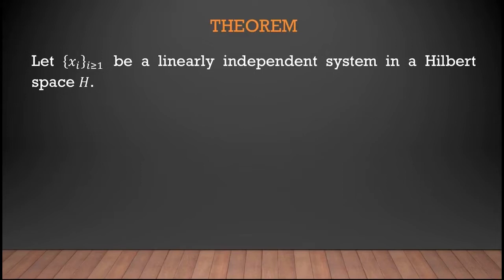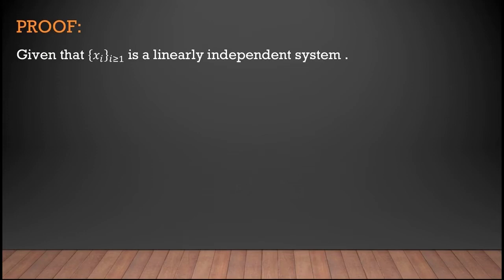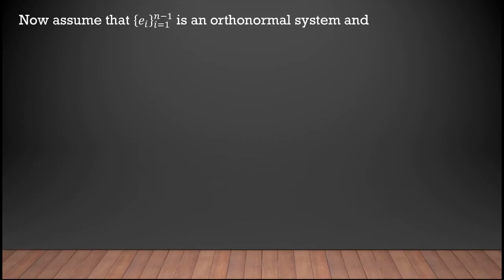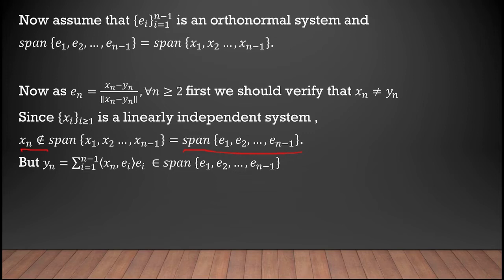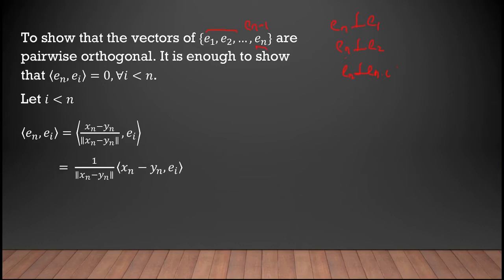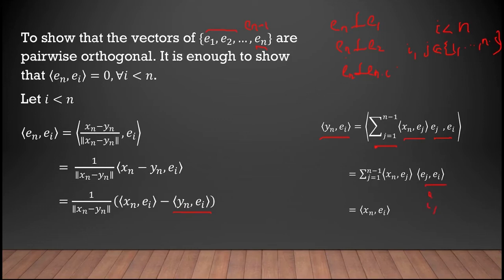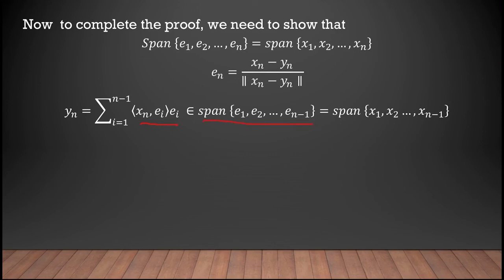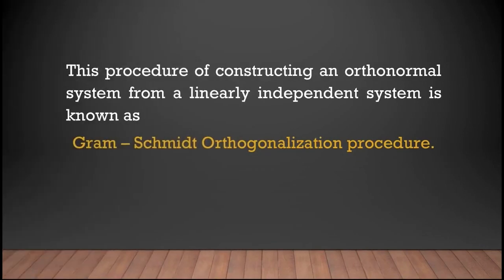Functional Analysis_ Session 22 by Dr. Viji M